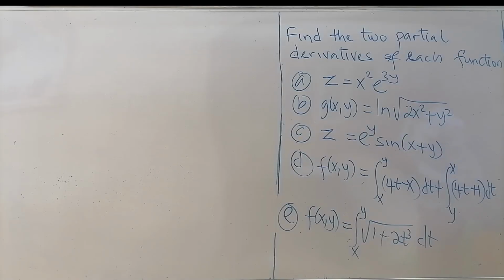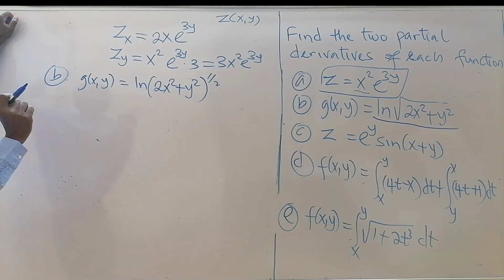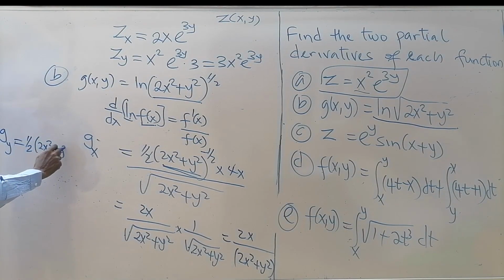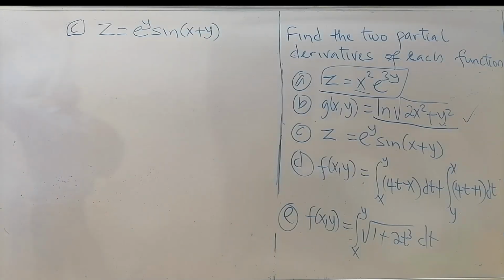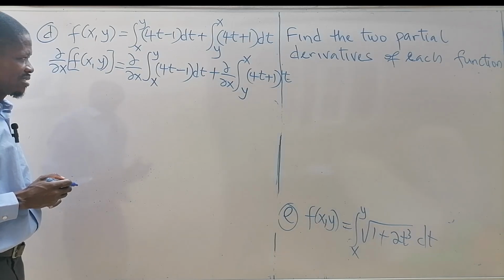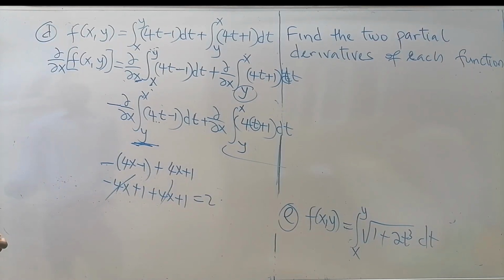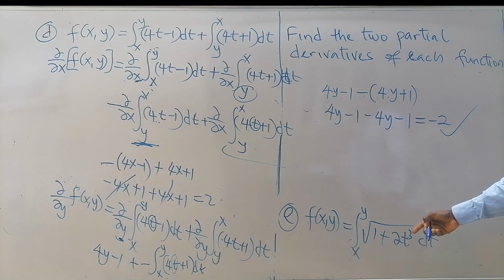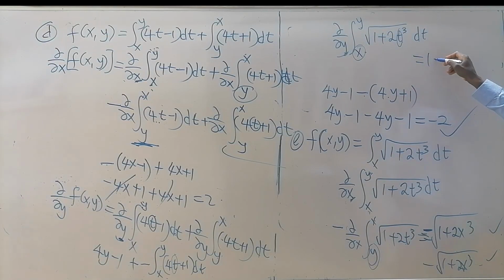How to Find Partial Derivatives & Derivatives of Integrals | Multivariable Calculus Explained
In this video, we break down two essential topics in Multivariable Calculus:
✅ Partial Derivatives and
✅ Derivatives of Integrals (Differentiation under the Integral Sign)

This step-by-step video is perfect for university students studying Calculus III, Advanced Calculus, or Engineering Mathematics. We guide you through key examples, clear techniques, and helpful tips to master these advanced concepts with confidence.

What You’ll Learn:
- How to compute partial derivatives of multivariable functions
- How to apply differentiation to integrals involving multiple variables
- Common tricks and shortcuts for clarity and accuracy

Global Learner Support
-This content is created for learners across the world:
USA 🇺🇸, Canada 🇨🇦, UK 🇬🇧, Ireland 🇮🇪, Australia 🇦🇺, New Zealand 🇳🇿, Germany 🇩🇪, Qatar 🇶🇦, Singapore 🇸🇬, Japan 🇯🇵, China 🇨🇳, India 🇮🇳, South Africa 🇿🇦, UAE 🇦🇪, and more!

If this video helps you:
✅ Share with your classmates or students